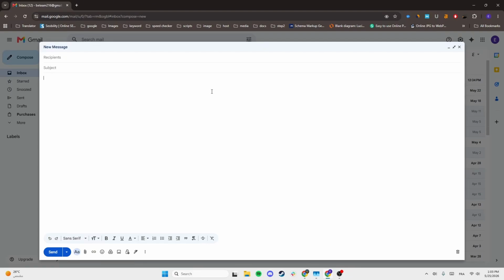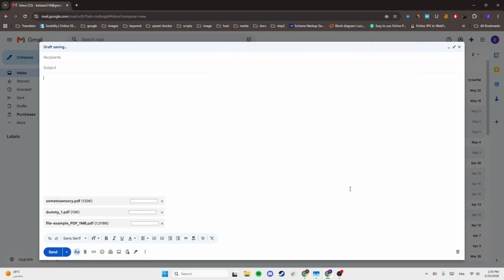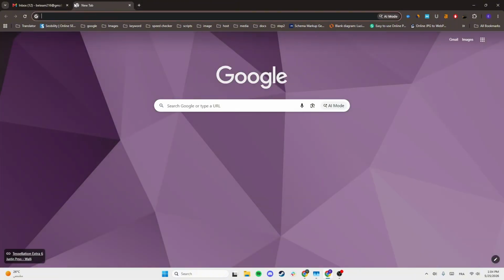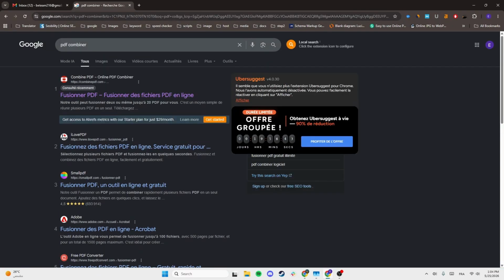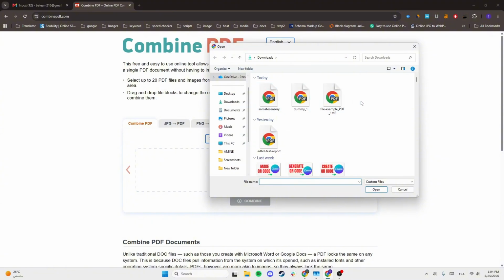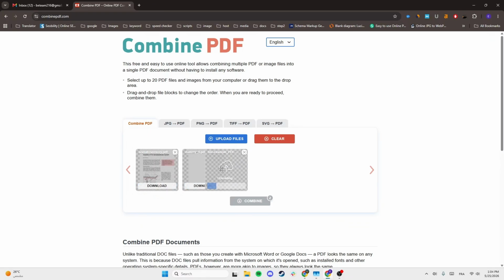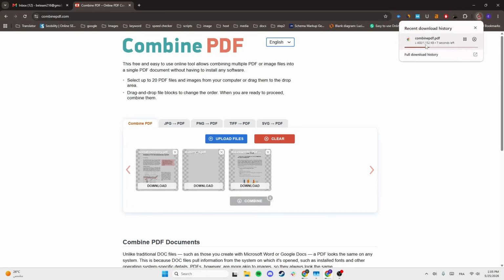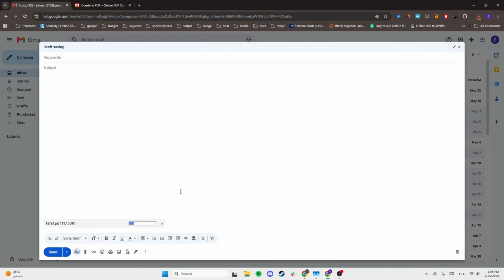How To Send Multiple PDF Files as One Attachment In Gmail - Step by Step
Learn how to send multiple PDF files as one attachment in Gmail step by step. In this quick tutorial, I’ll show you how to turn several PDF files into one single attachment so you can send them together in one Gmail message.

If you have multiple PDF documents and don’t want to attach them one by one, you can either combine the PDFs into one PDF file or place them inside a ZIP folder and attach that ZIP file to Gmail. This makes your email cleaner, easier to organize, and simpler for the recipient to download.

In this video, you’ll learn:
✅ How to send multiple PDF files as one attachment in Gmail
✅ How to combine several PDF files into one file
✅ How to create a ZIP file for multiple PDFs
✅ How to attach one file in Gmail instead of many files
✅ How to email multiple documents in one Gmail message
✅ What to do if your PDF attachment is too large for Gmail
✅ How to use Google Drive when your file is over the Gmail attachment limit